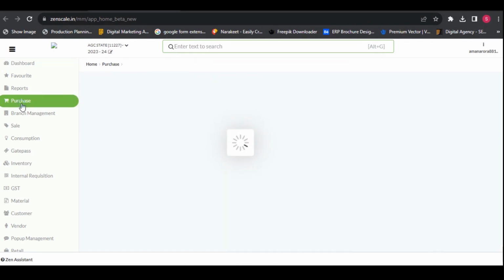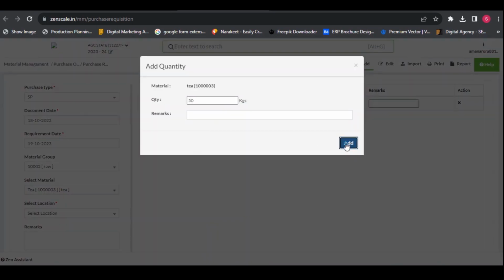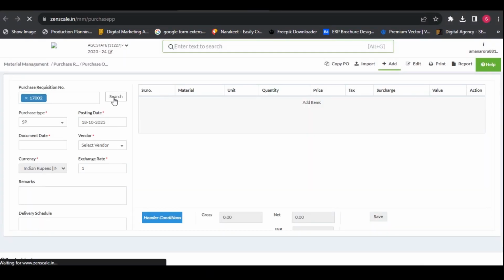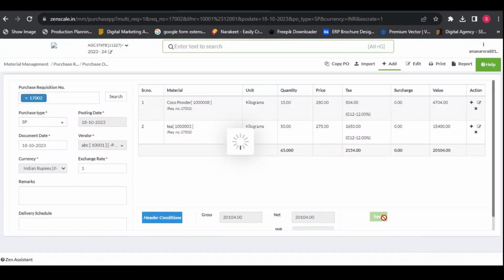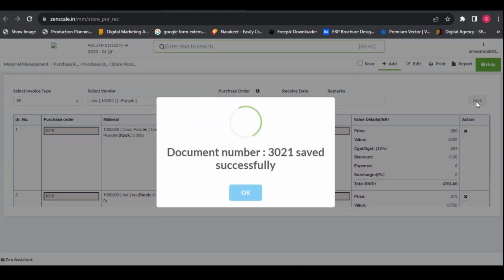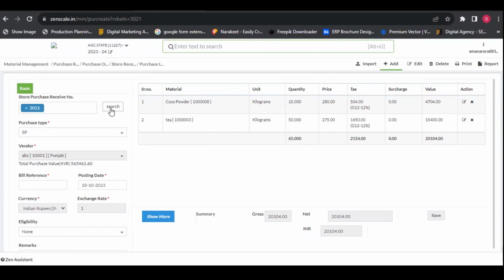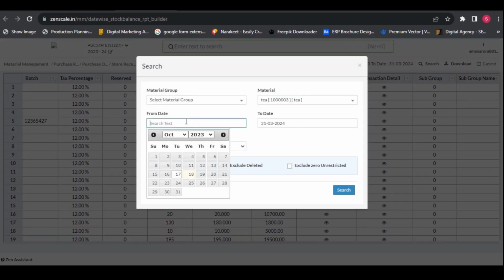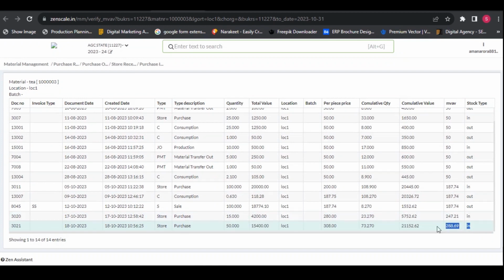Procure with Precision: Master the Purchase Process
Uncover the essentials of procurement in this comprehensive tutorial.

From requisitions to invoices, master each step for efficient and error-free Purchasing Processes.